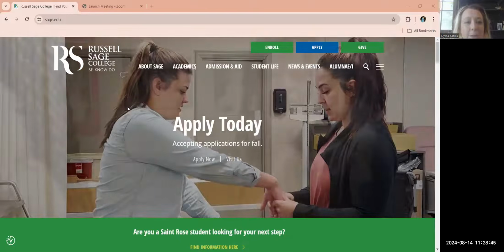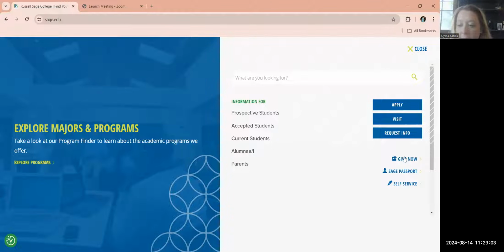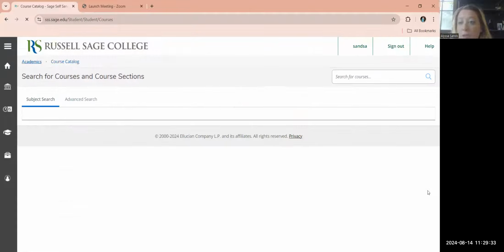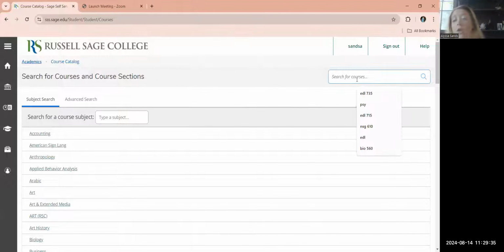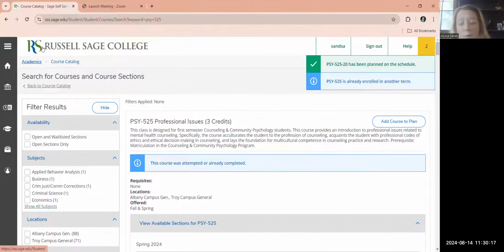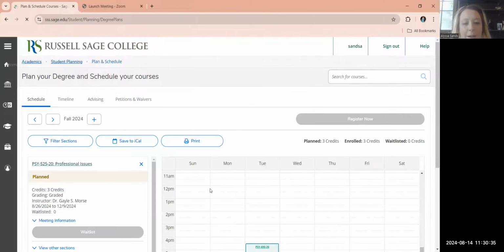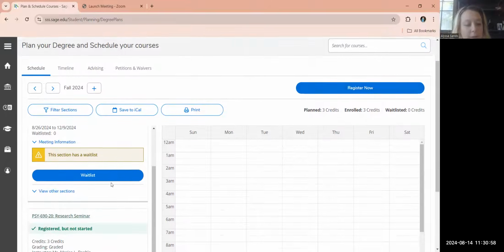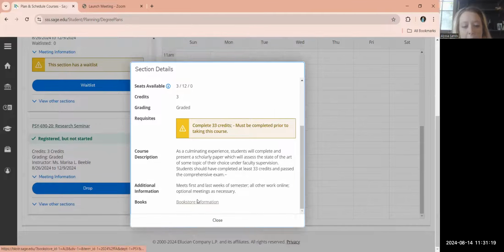How to Register for Classes at Russell Sage College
Learn how to register for your courses at Russell Sage College with this easy, step-by-step  tutorial.